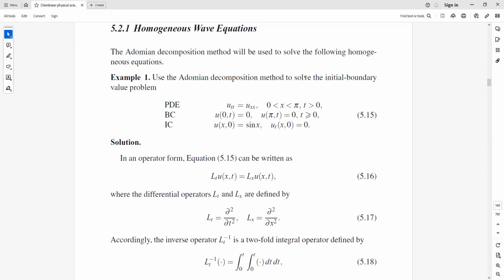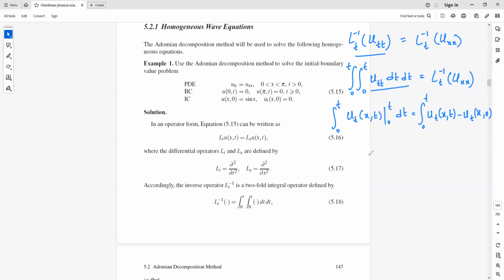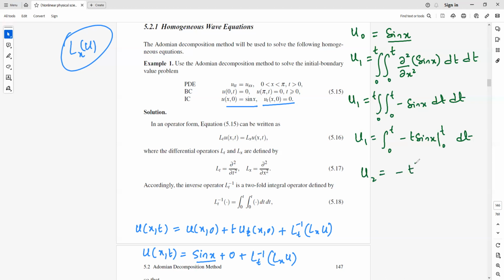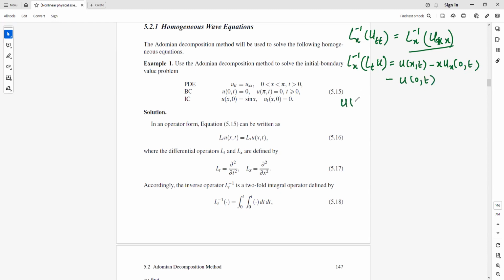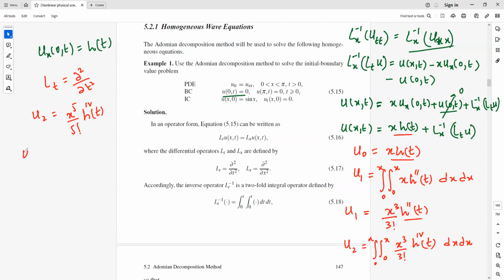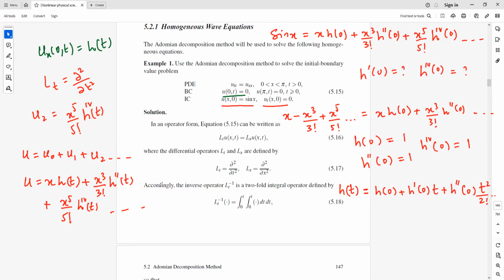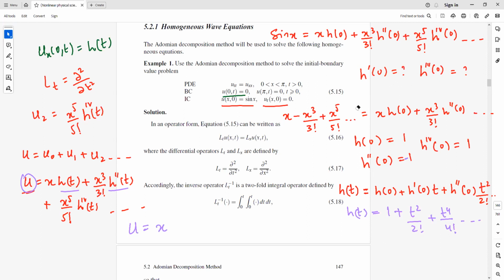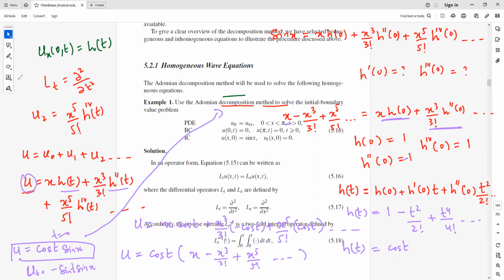Adomian Decomposition method for the wave equation with homogenous Dirichlet Boundary Conditions.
this is a new method to solve the partial differential equation initial value problem.